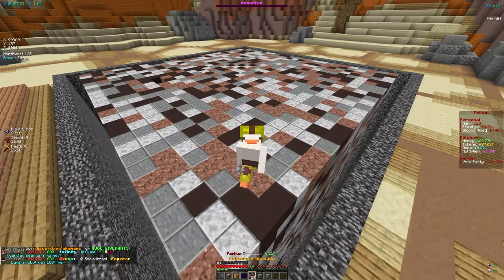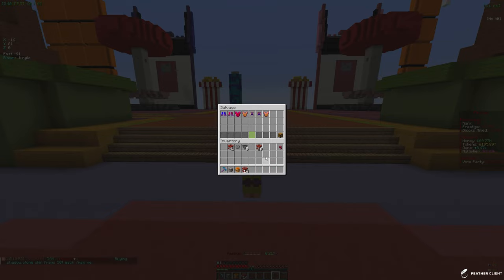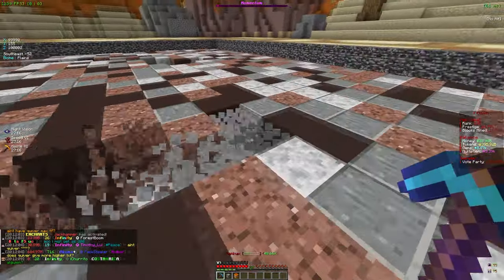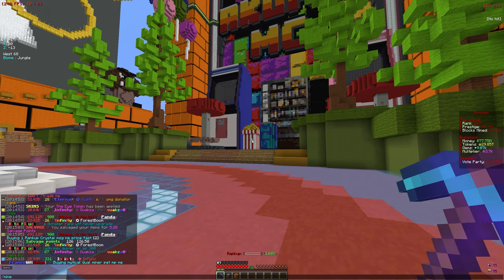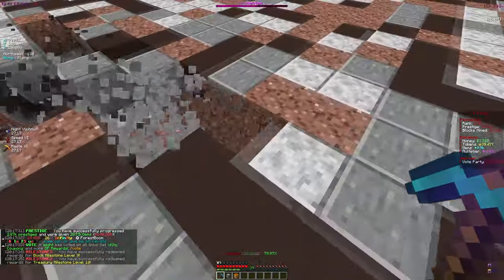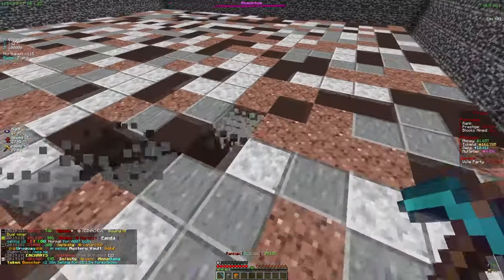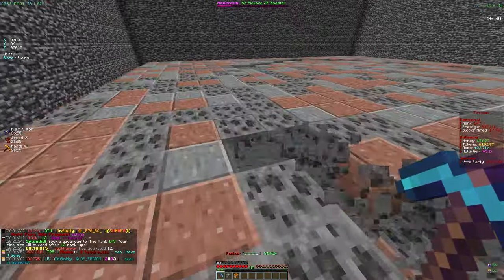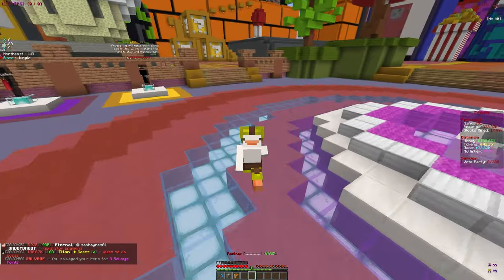UNLOCKING *GODLY* ENCHANTS on BEST MINECRAFT SERVER! | Minecraft Prisons (AkumaMC)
minecraft,
minecraft skyblock server,
minecraft skyblock,
skyblocky,
skyblocky sun,
mcprison,
mcprison atlantic,
mchub,
mchub skyblock,
mchub prison,